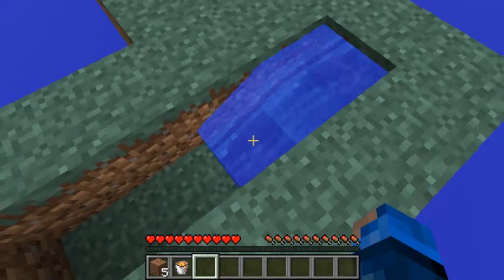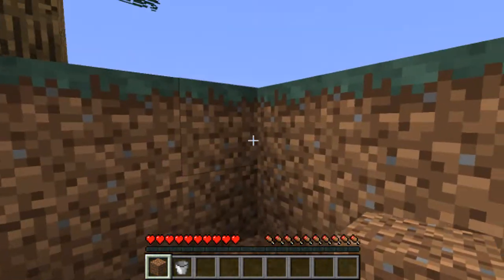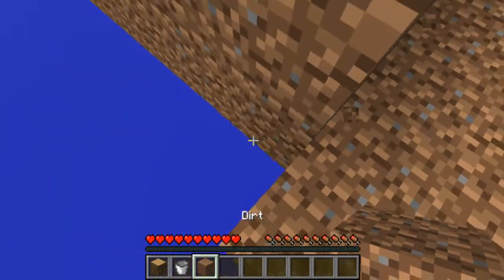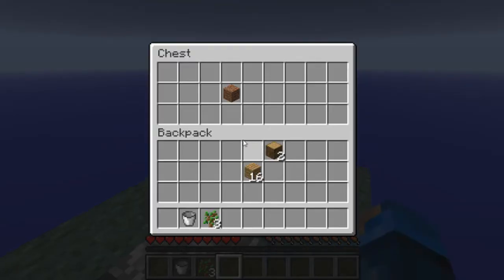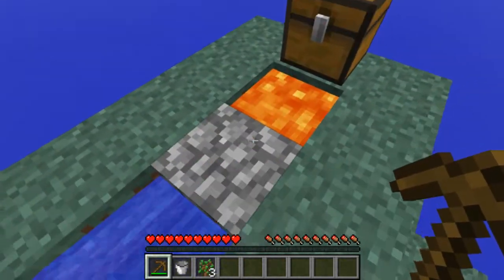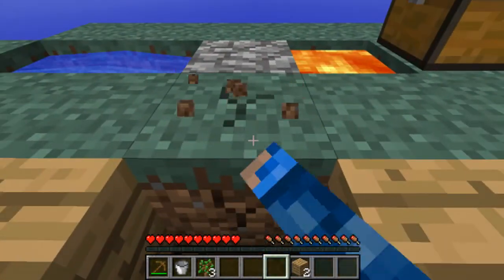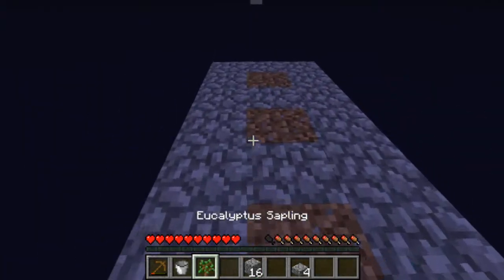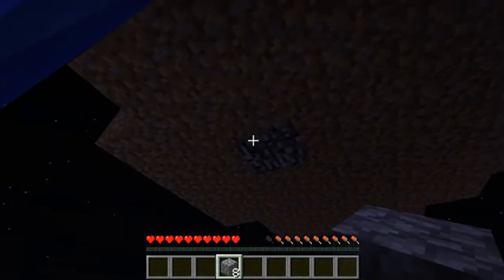Minecraft: Skyblock Survival! Episode 1 w/ Phoxine (HD)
Hey there, sexy individuals. I welcome you back to yet another video, this one involves a lot less blocks than usual in the custom map "Skyblock". Skyblock is probably one of my favourite custom survival maps for minecraft, I hope you enjoy the series!

OF course, check out the map for yourself after the video!

I played the Standard 2.1 version.

Enjoy and take care,

Phoxine.